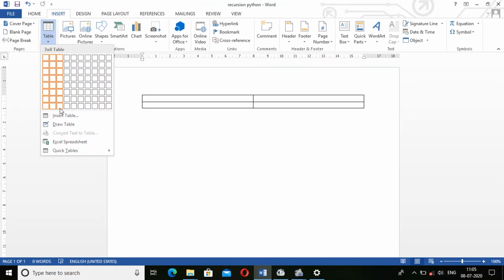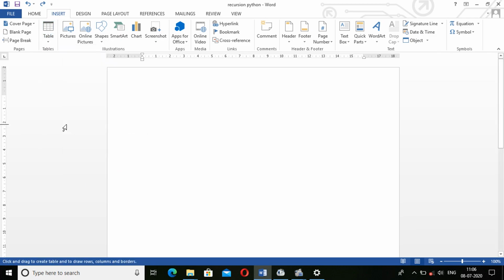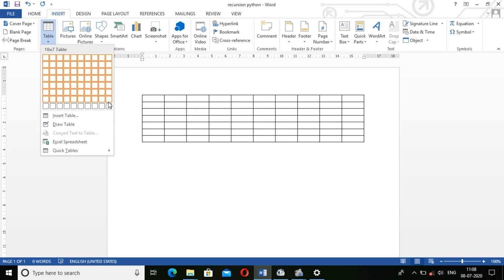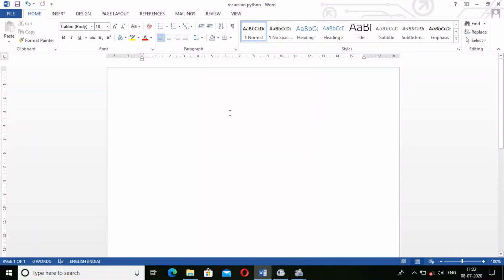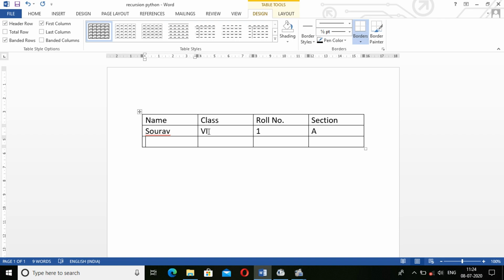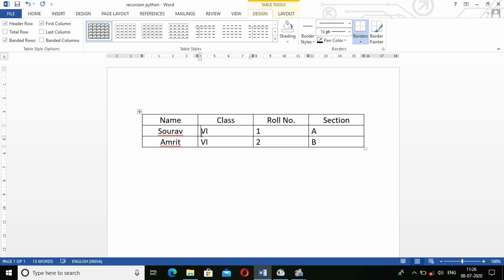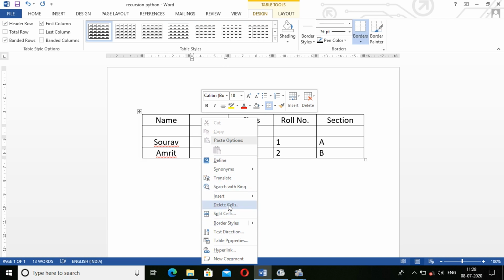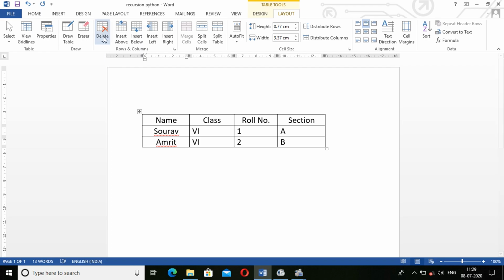Word Processor || TABULAR PRESENTATION IN MS WORD 2016 || CODE MANIA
Microsoft Word offers a flexible feature of presenting information in a tabular form. In this Video, you will learn to
create, modify, and format a table to present the data in an effective manner.